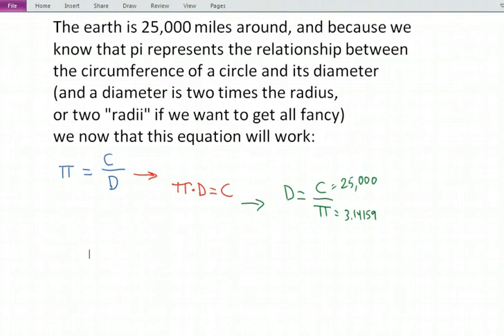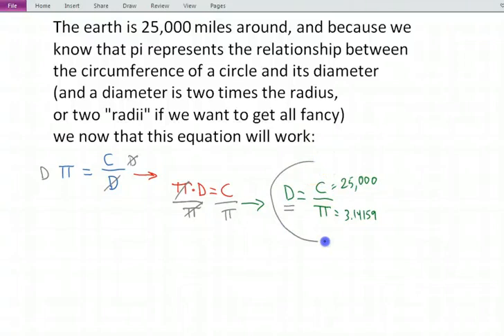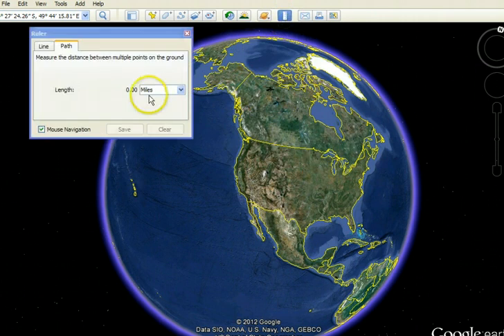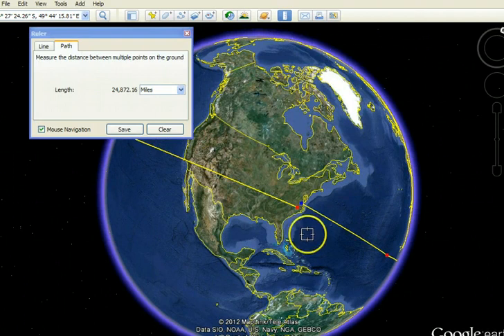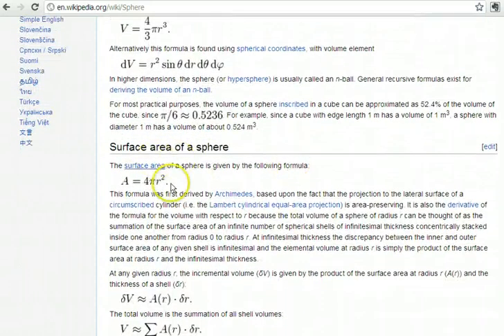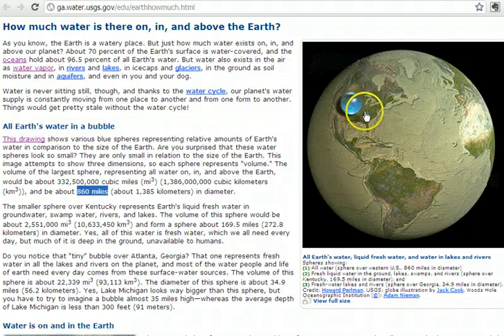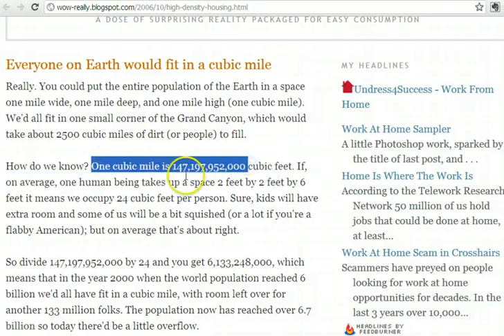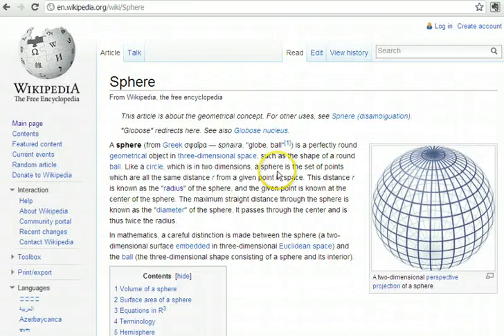earth math.mp4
A short explanation of how math helps us make sense of our world.  The link to the image of all the water on the earth in a sphere with a diameter of 860 miles is and the link to the idea that all of the people on earth would fit in a little more than a cubic mile is